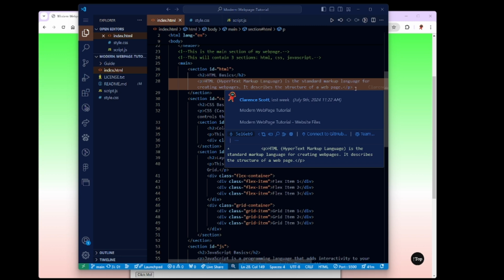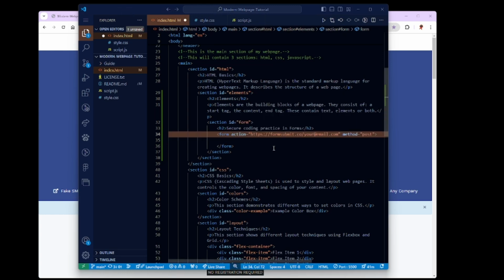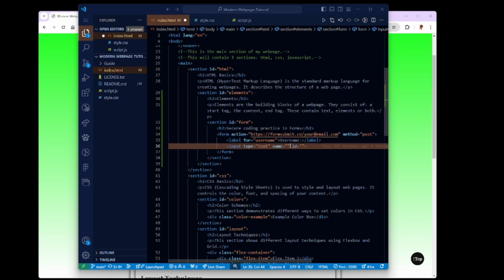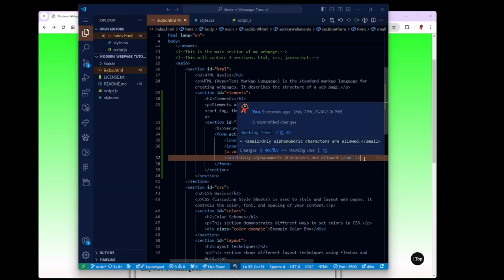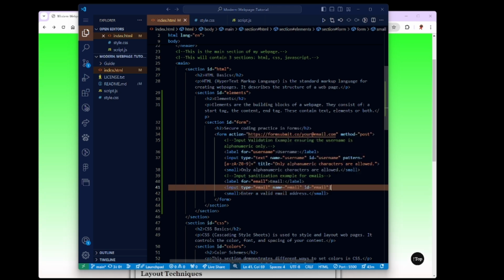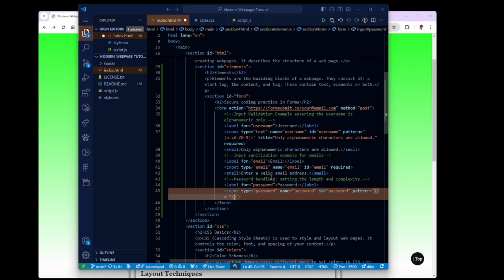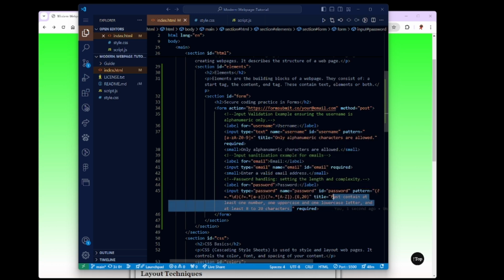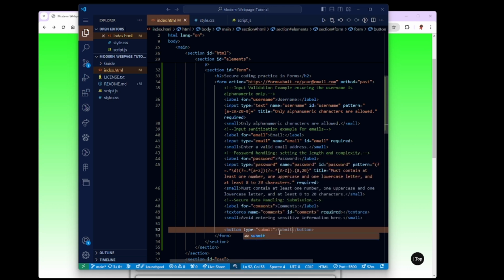HTML Basics - Forms Part 1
This video, we're diving into the basics of HTML with Forms. Whether you're a complete beginner or just need a refresher, this video is for you. By the end of this tutorial, you'll know how to create a simple form and use secure coding practices. Let's get started!

Content: A comprehensive guide for beginners on HTML Forms.